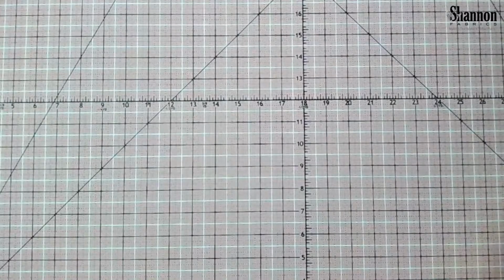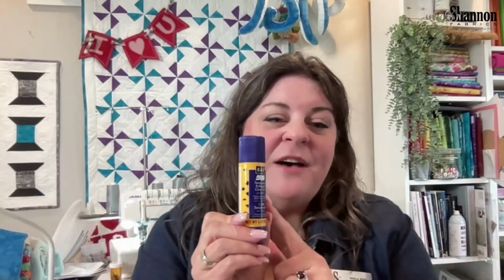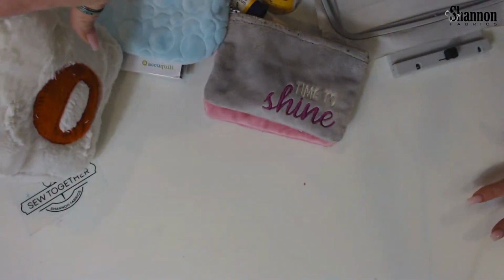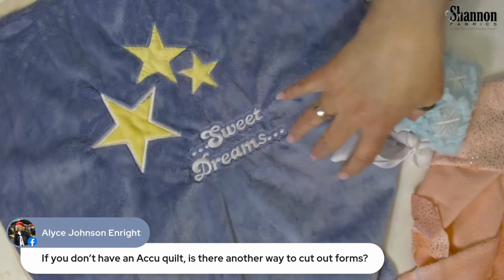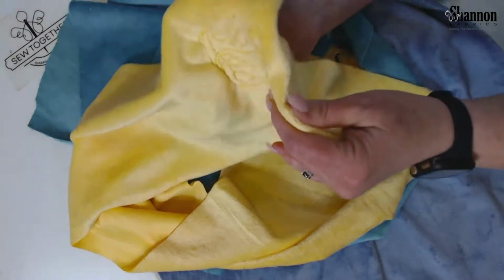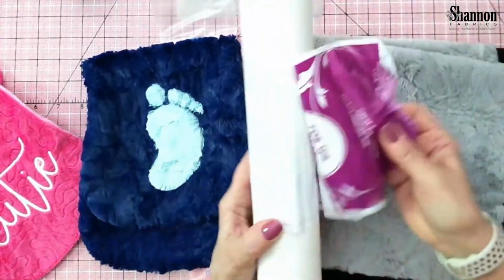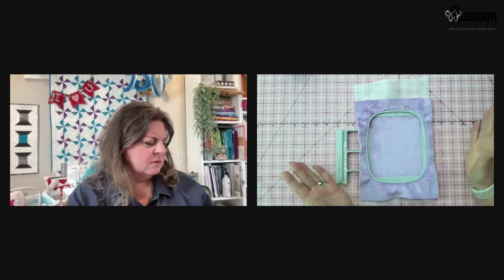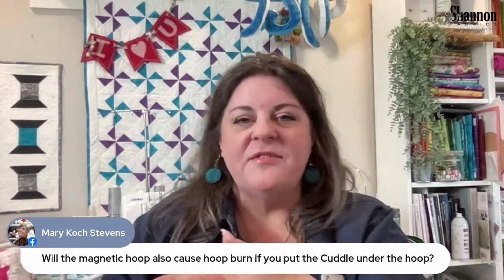Sew Together LIVE! All Things Emboidery hosted by Sheila Ryan & Dawn Chace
Tune into our National Embroidery Month episode of Sew Together LIVE! Cuddle® Ambassadors Sheila Ryan and Dawn Chace will be talking about All Things Embroidery! Tune in to get embroidery inspiration, tips and tricks, get your questions answered, learn from the pros and more!